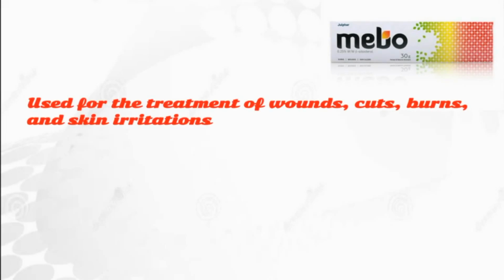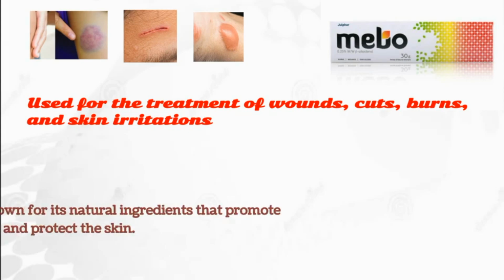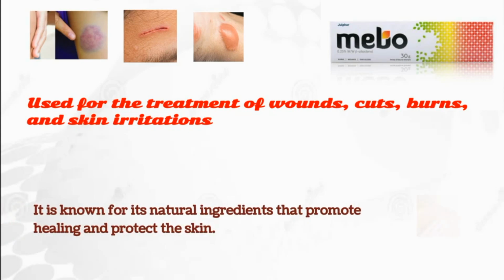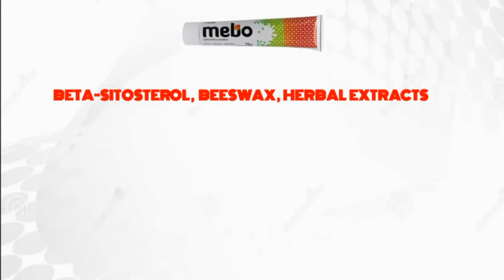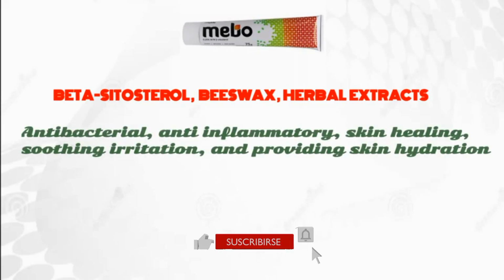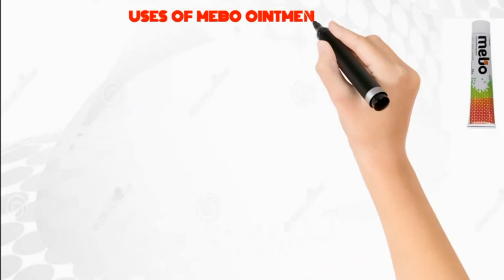Mebo cream how to use | Mebo Burn ointment | Dose | Side effects | best cream for burn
Mebo cream uses, Mebo for burns, Mebo for skin infection, Mebo for wounds, Mebo scar
Hi, i am pharmacist working in Dubai united Arab of emirate, I am here to provide you all the information regarding correct use of medicine,disease knowledge, life style change for healthy living, proper diet, meal plan, medicines side effects, latest innovation in science, So do like and subscribe the channel